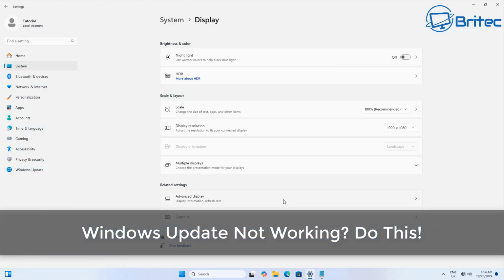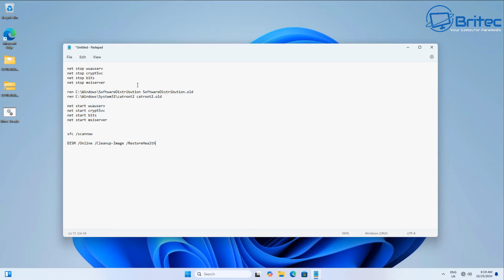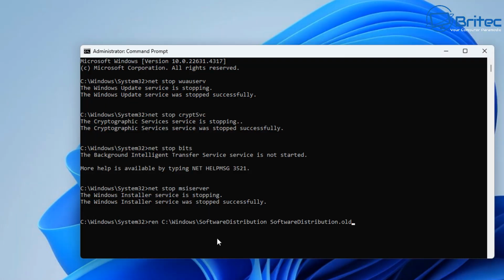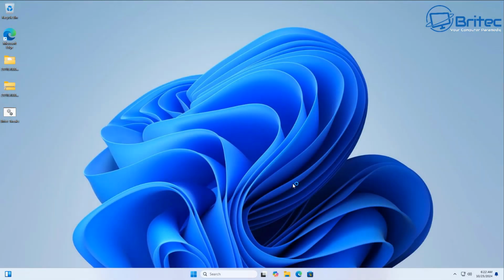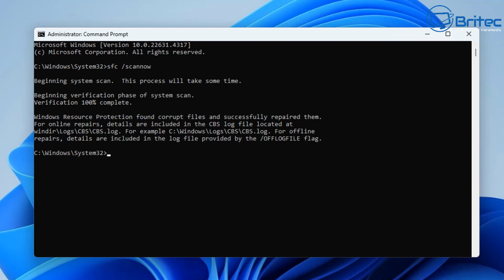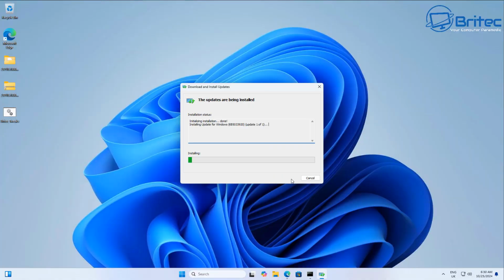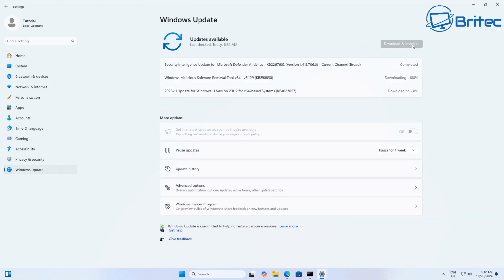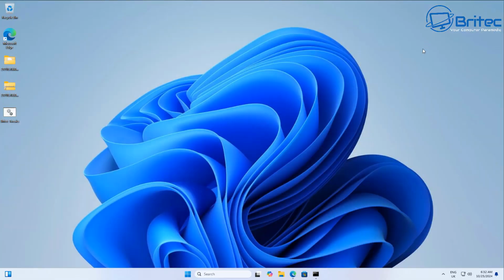Windows Update Not Working? Do This!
Windows updates broken? There are many reasons why Windows 11 and Windows 10 updates are not working properly, so today I am going to show you what you can do to Fix Windows Update Error 0x80004002 and other errors like it.